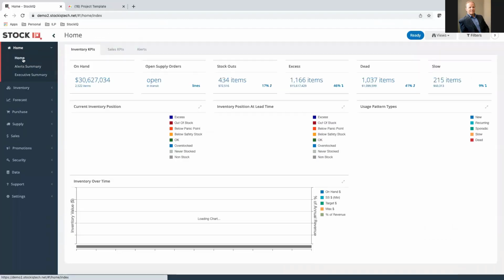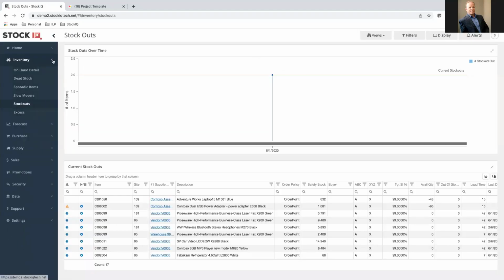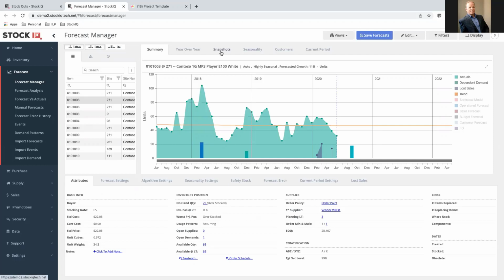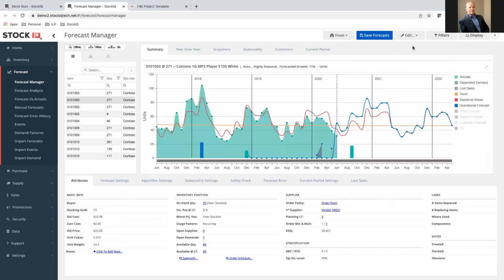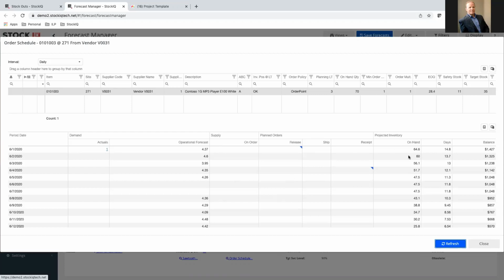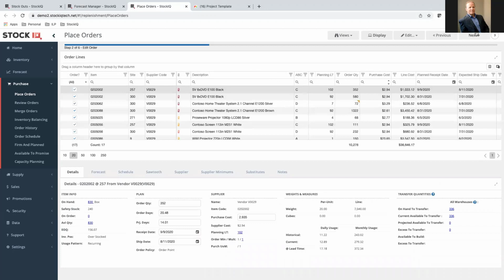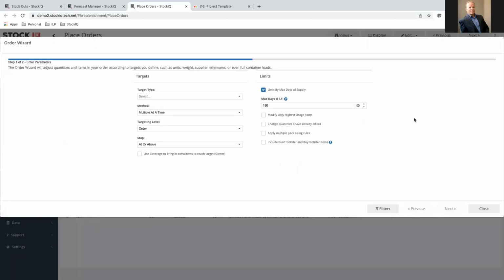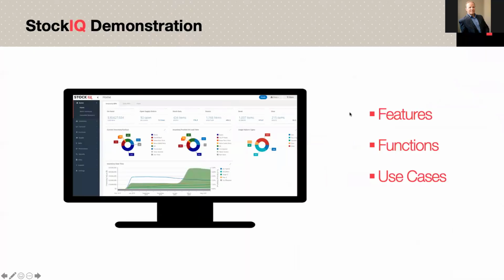StockIQ Live Demo: Forecasting, Inventory & Purchasing Features | Weekly Wednesday Series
In this clip from StockIQ's Weekly Wednesday Live Demo, industry expert Jeffrey Porter
walks through three core features of the StockIQ supply chain planning platform:

What you'll see:
→ Forecasting — how StockIQ's AI-powered demand forecasting works
→ Inventory — visibility, analysis, and planning tools
→ Purchasing — streamlining replenishment and supplier orders

StockIQ's Weekly Wednesday Live Demo is a free 30-minute product walkthrough held
every Wednesday at 12 PM ET — open to anyone who wants to see the platform in action.

StockIQ helps manufacturers and distributors prevent stockouts, reduce excess inventory,
and plan with confidence. AI-powered, expert-backed, rapid ROI.